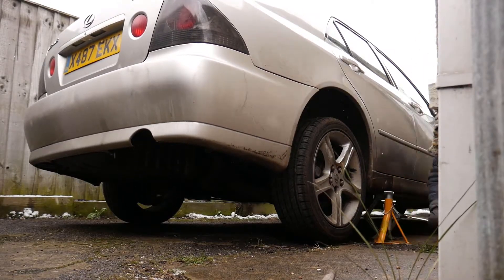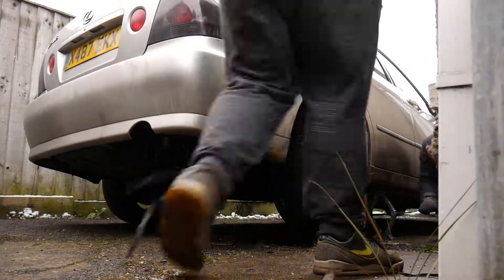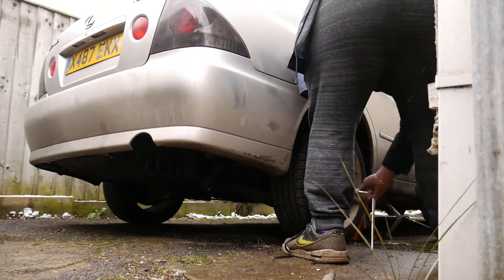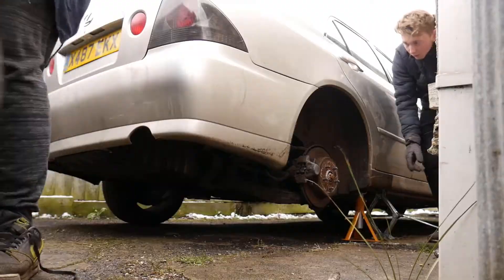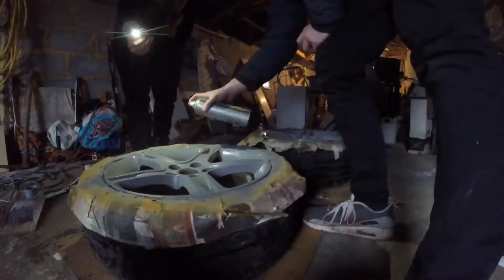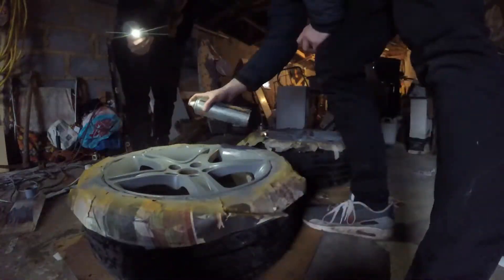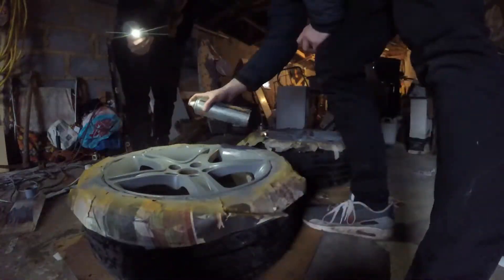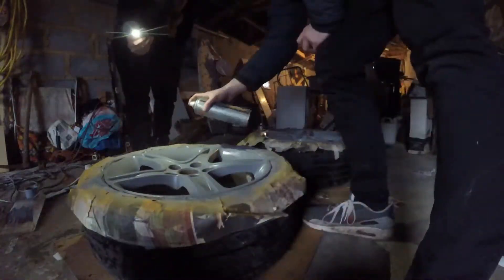Spray Painting the Lexus IS200 Alloys!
Today, Milos and I spray paint his alloy wheels on the Lexus IS200 using rattle cans.